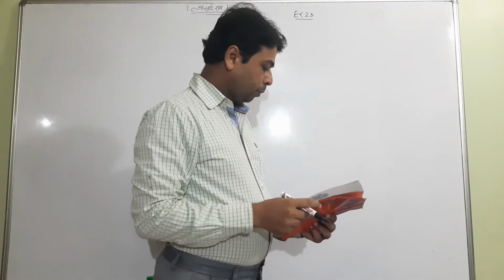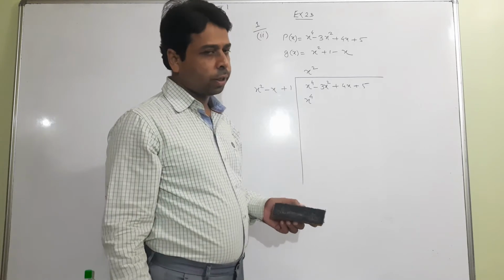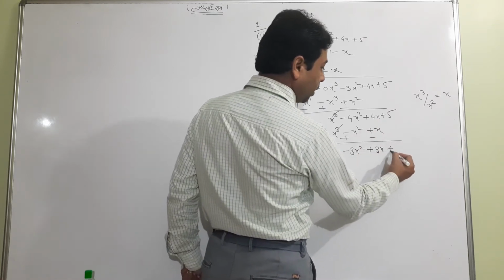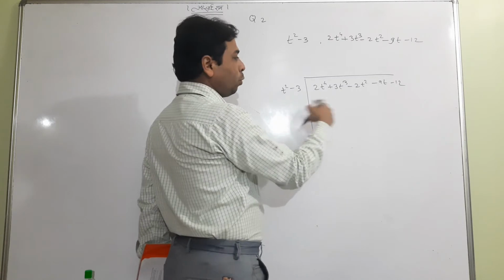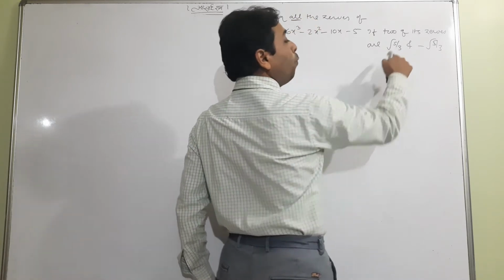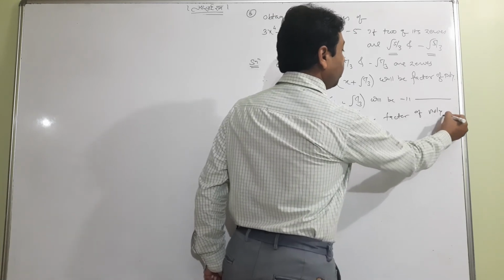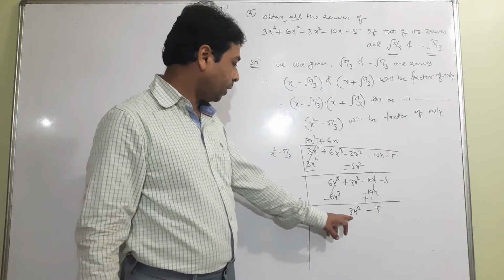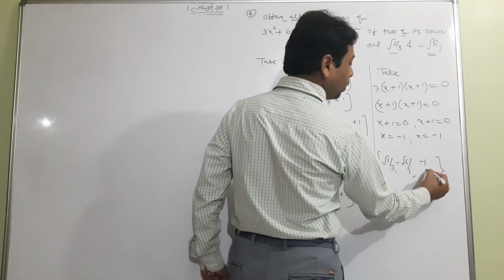Polynomial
Questions based on zeroes